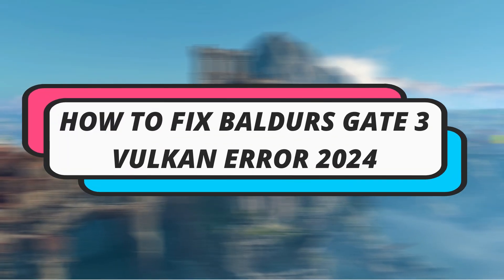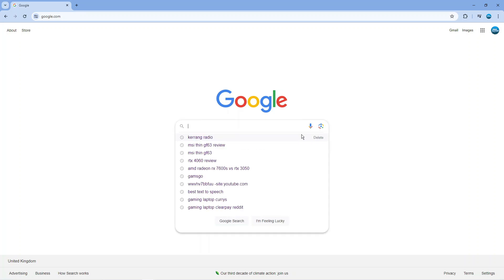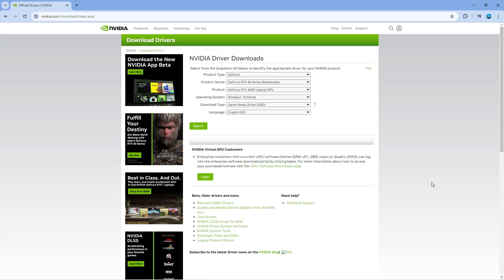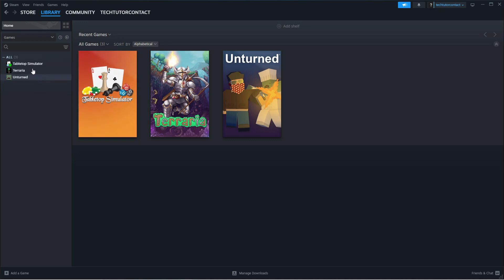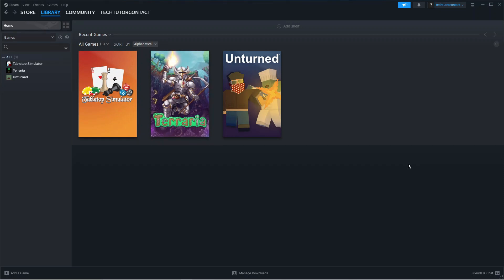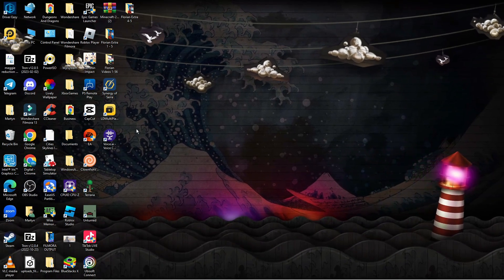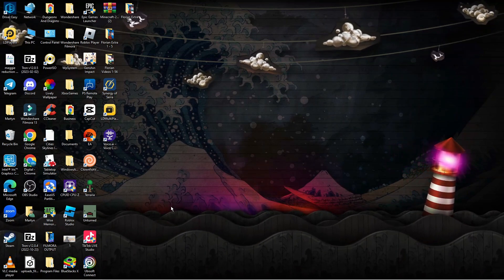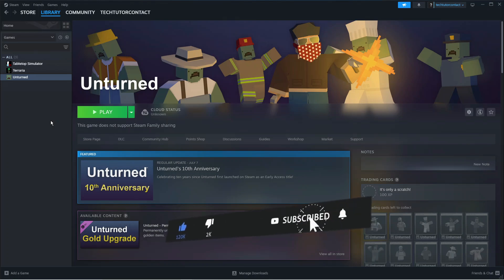How To Fix Baldurs Gate 3 Vulkan Error 2024